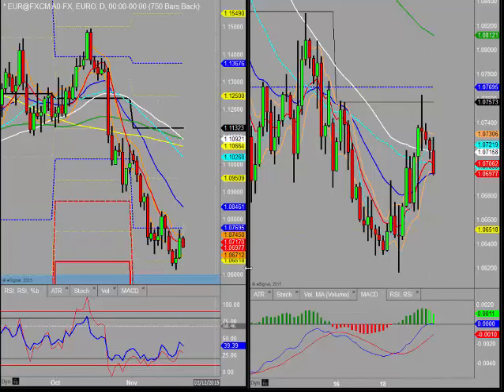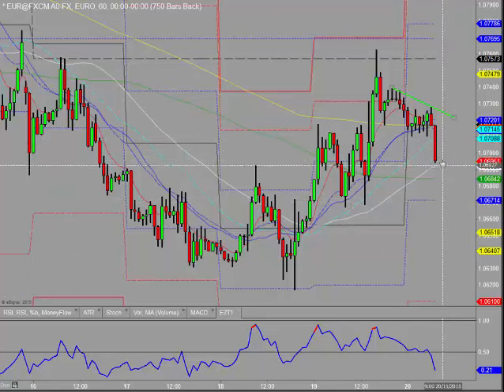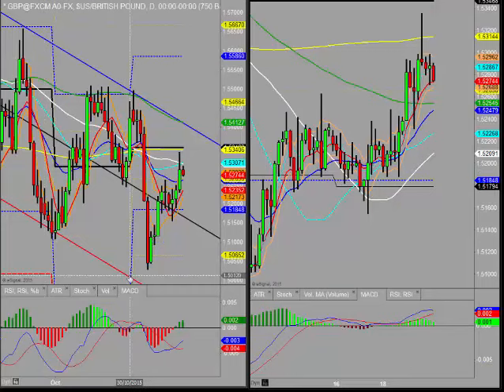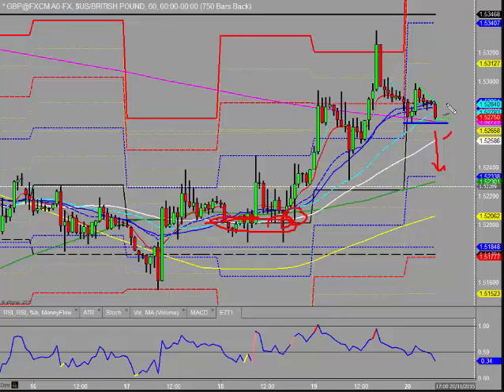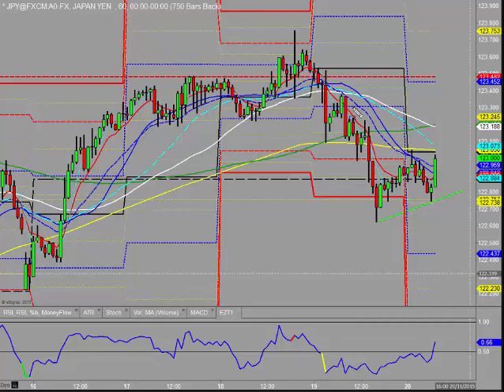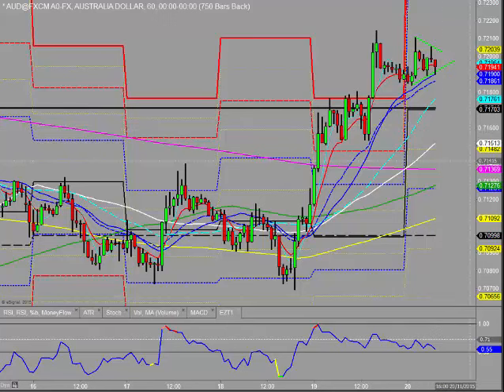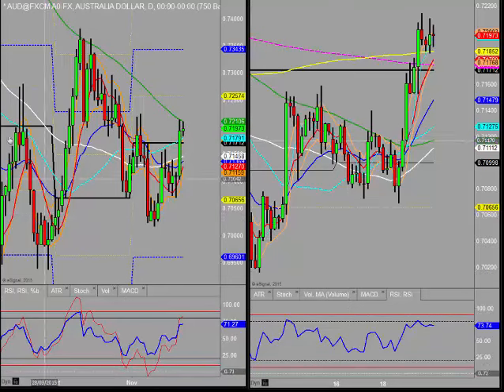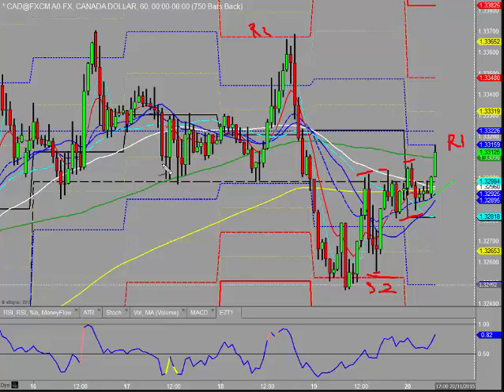Morning review Friday 20th November